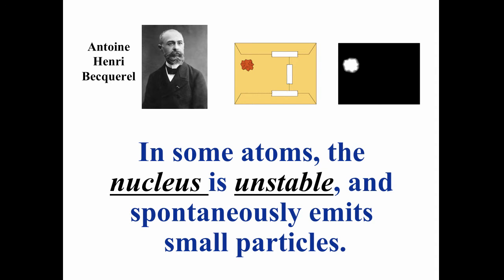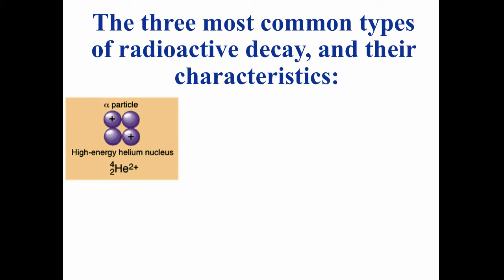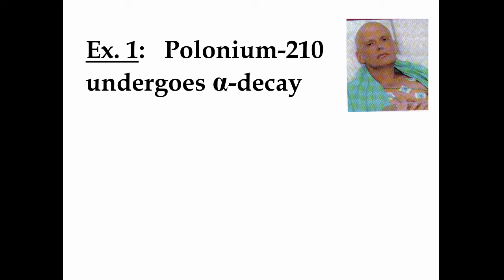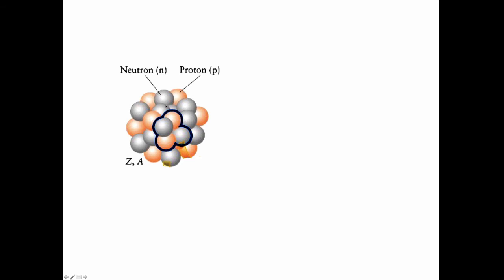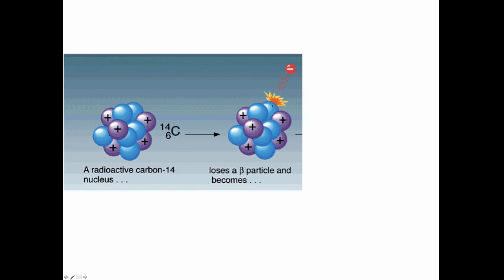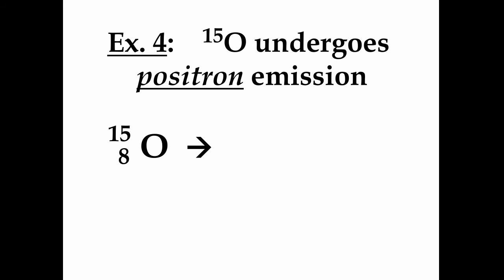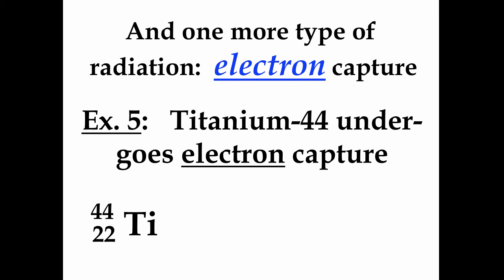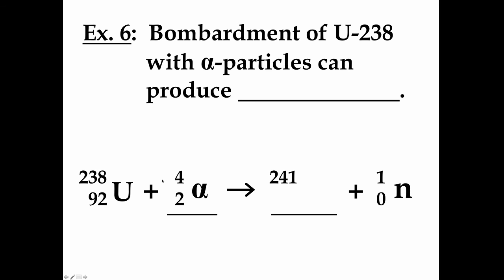Nuclear-Reactions-Screencast-S16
Table of Contents:

00:23 - AntoineHenriBecquerel
00:51 -